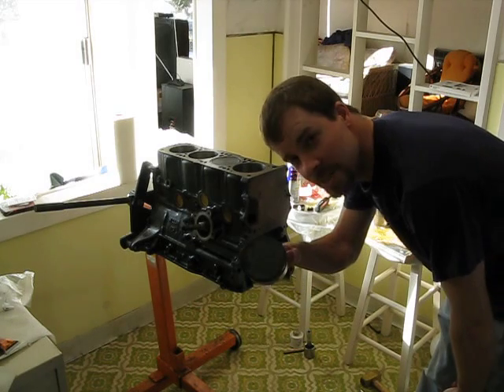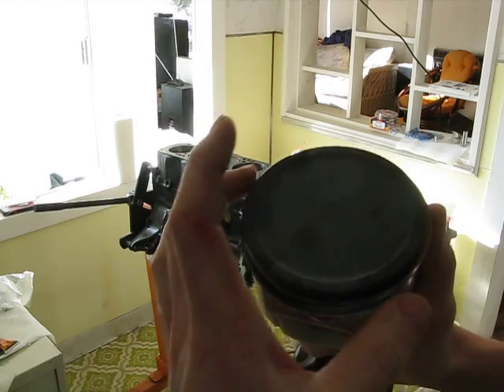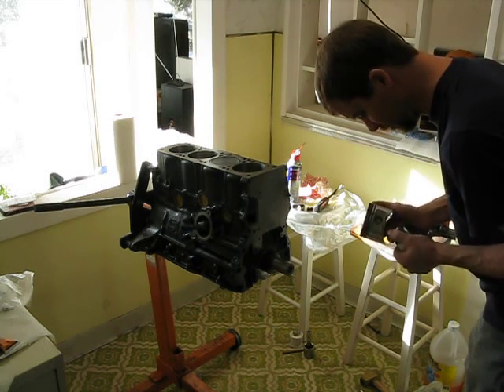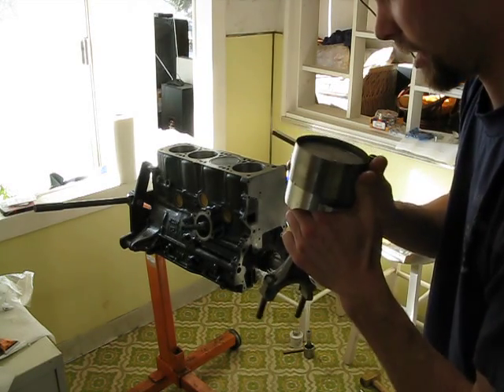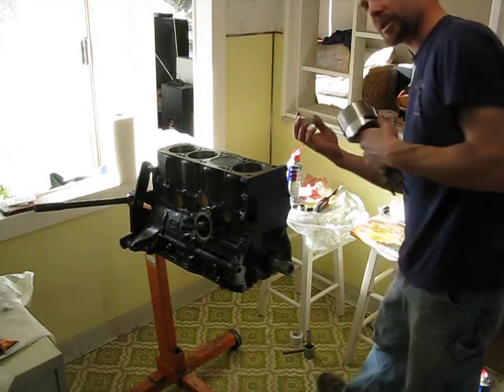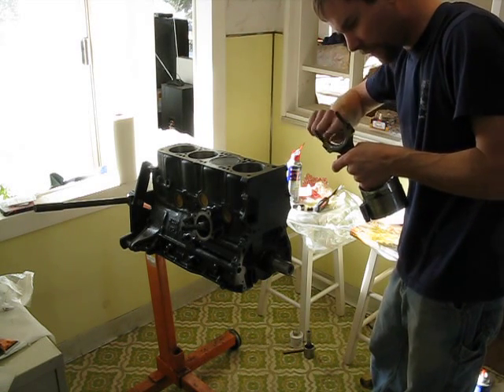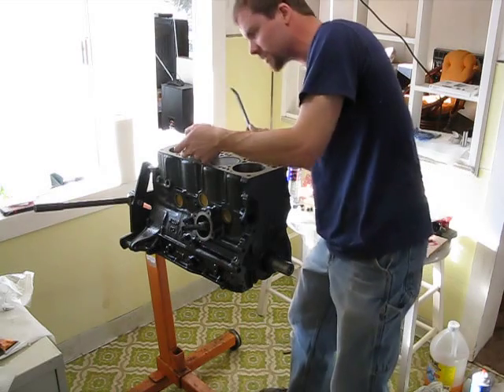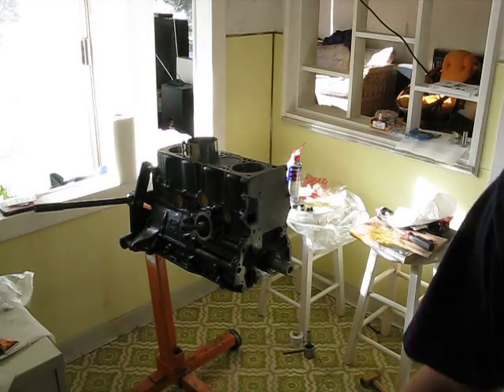Installing pistons Z24 part A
First part of installing pistons in Datsun block.  Z24 shown.